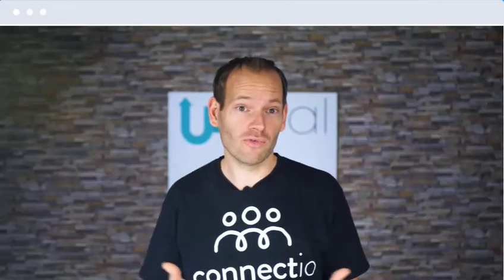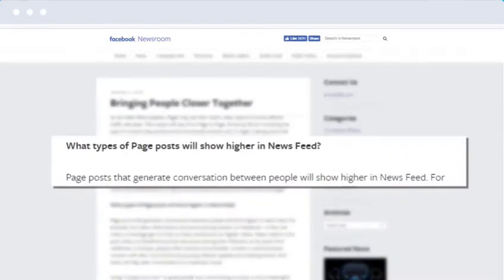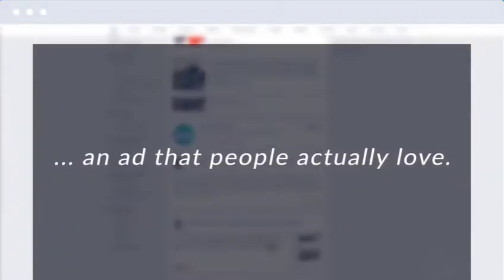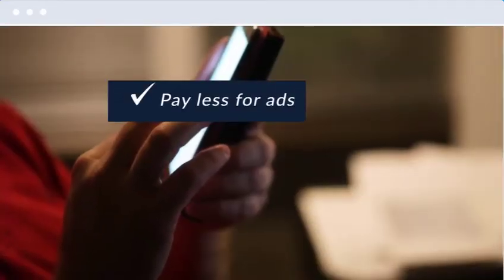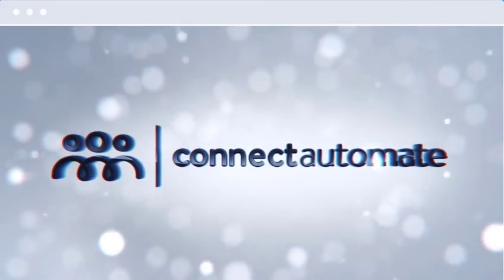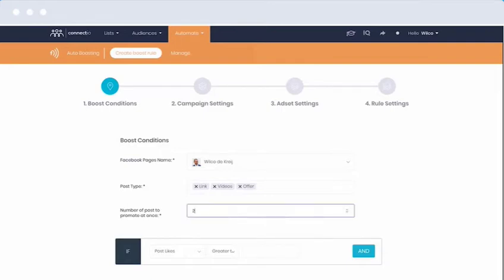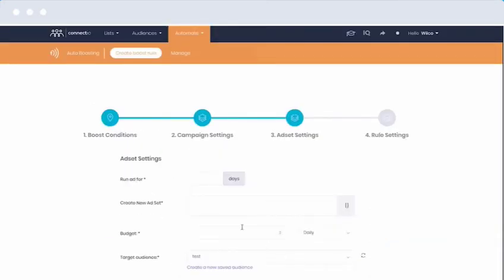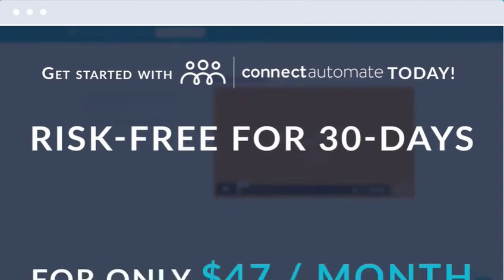How To Create Automated Social Media Campaigns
future market,
easy product,
good product,
Automated Social Media Campaigns the best style

Discover how a revolutionary new tool can help you legally and ethically  Facebook’s multi-billion dollar AI infrastructure, and use it grow your following, increase engagement, and boost sales. Automated Social Media Campaigns the best style
It's 100% risk-free thanks to our 30-day refund guarantee.
There is a way for you to:
Run profitable ads on a budget.
Get higher ROI on your ad spend.
Drastically reduce your costs per click and acquisition.

future market,easy product,good product,How To Create Automated Social Media Campaigns,Automated Social Media Campaigns the best style